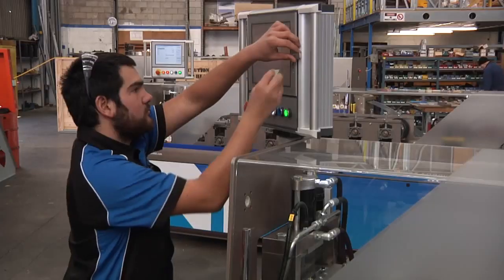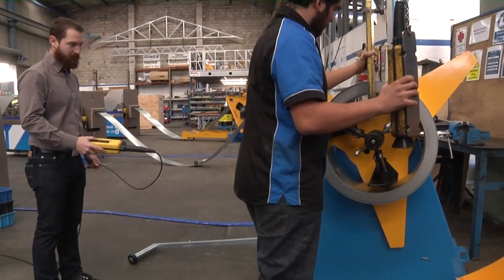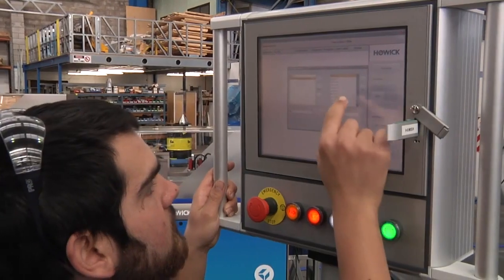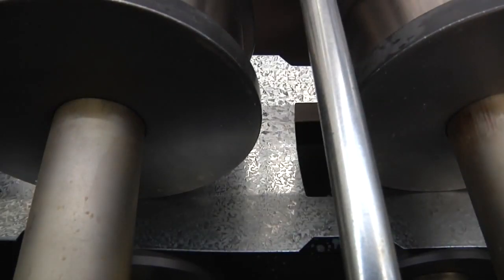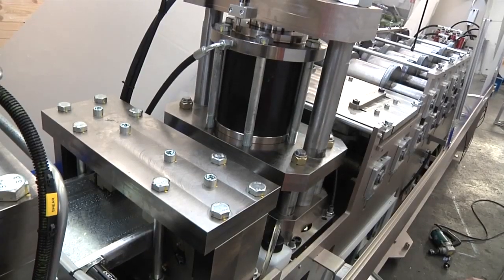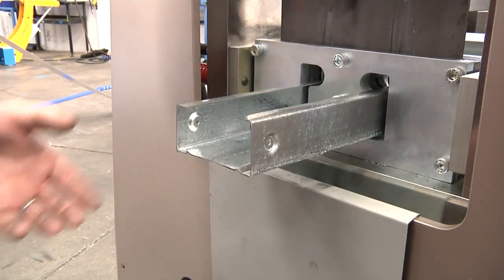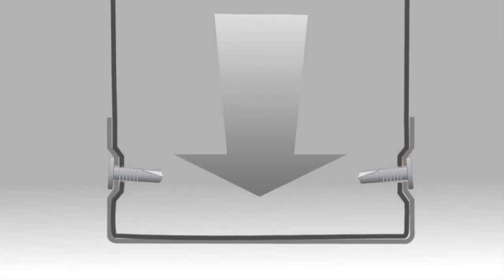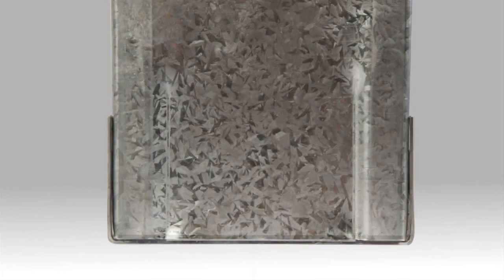Light gauge steel frame building system for commercial residential and industrial projects